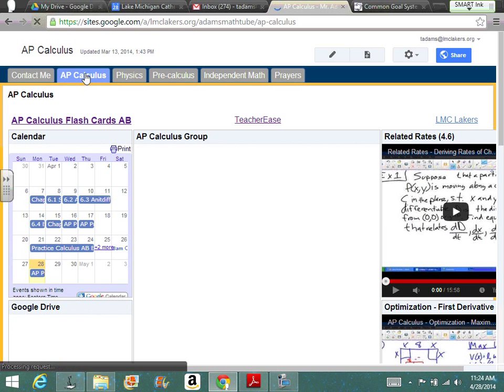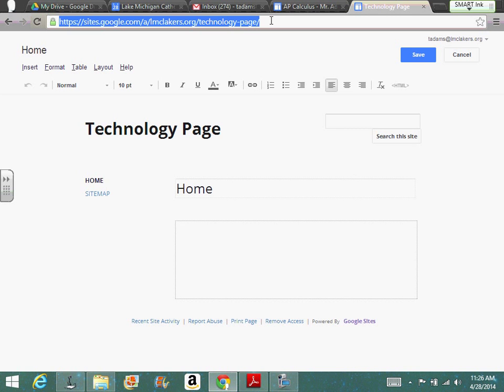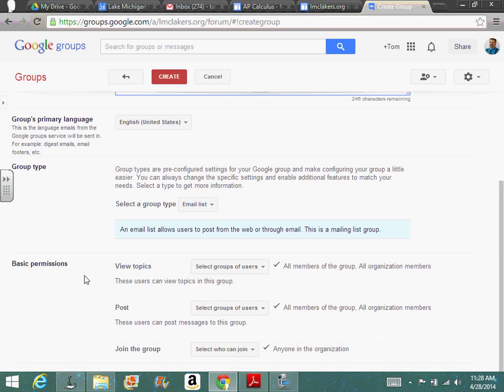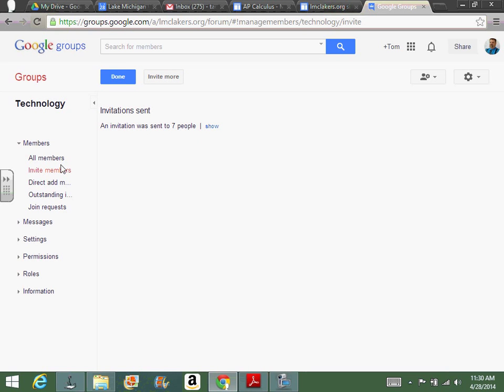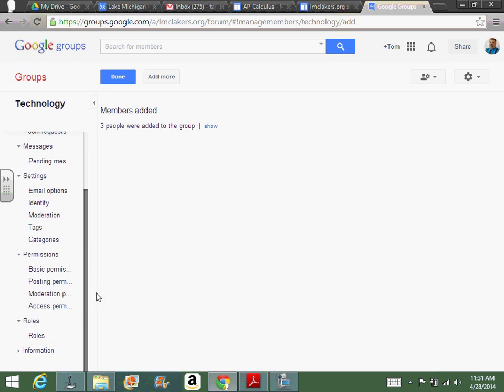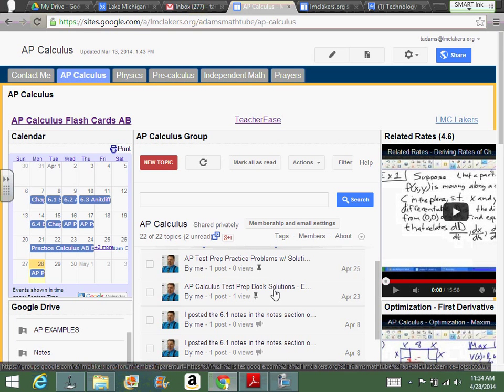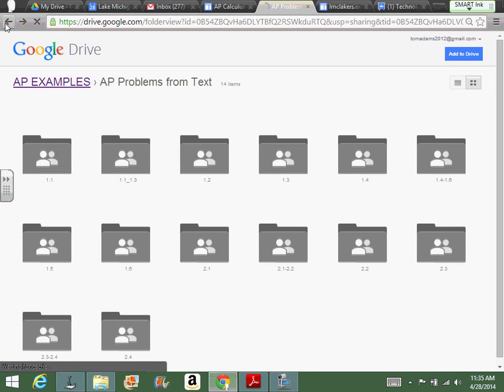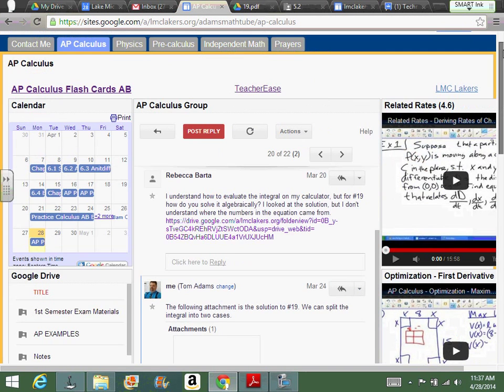Creating a Google Group